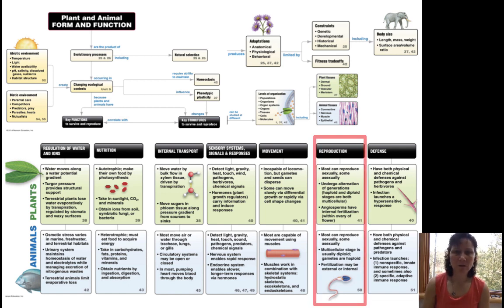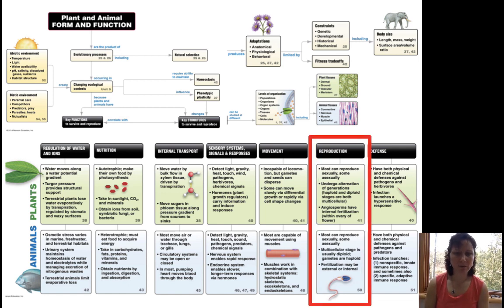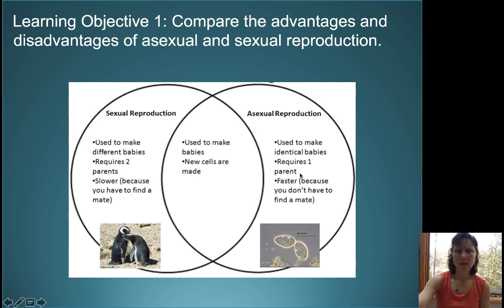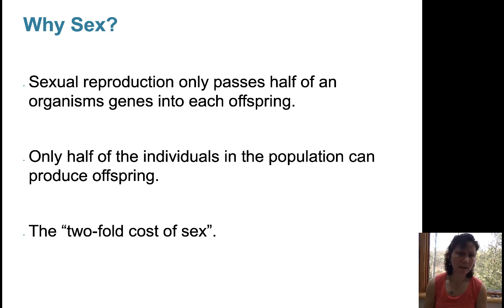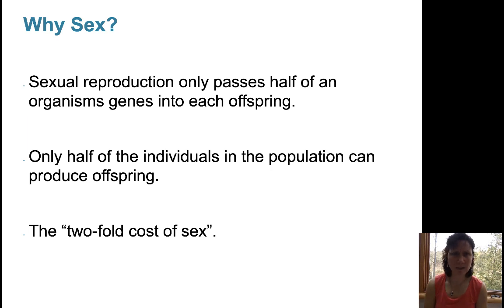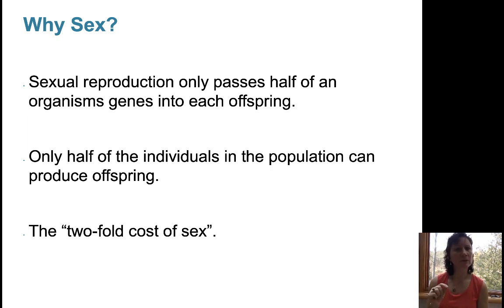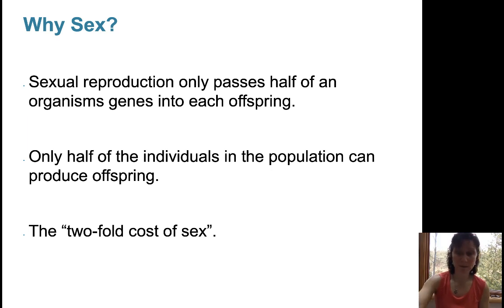BIO 212_Reproduction 1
Table of Contents:

00:00 - Individual Writing then Team Discussion
01:24 -
02:33 - Why Sex?
04:36 - Muller’s Ratchet